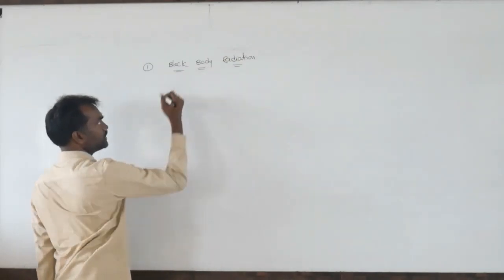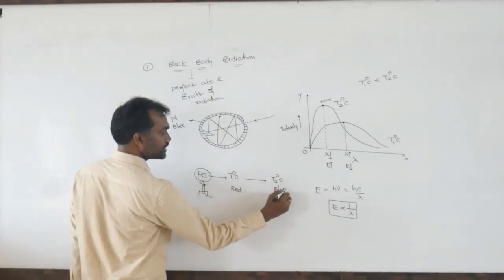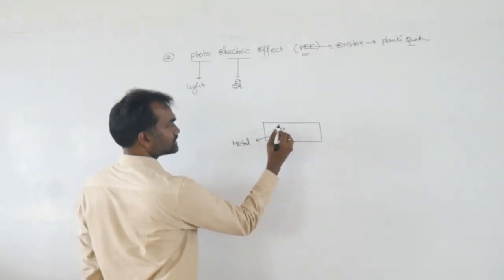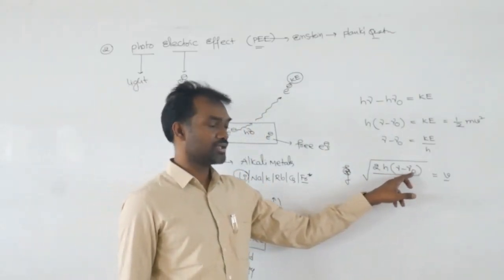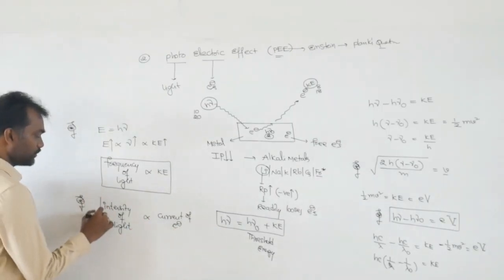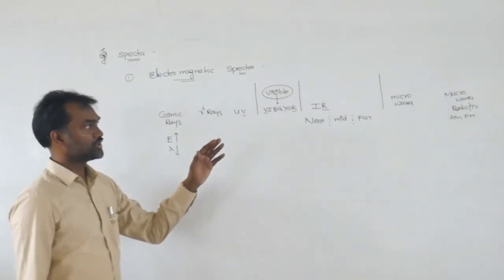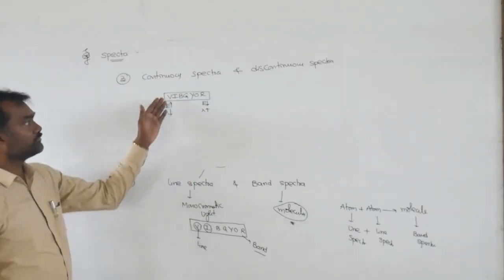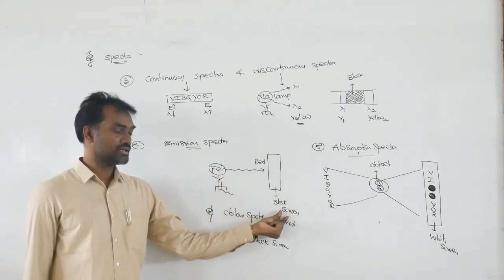Konnur's PU 1 Coaching | Chemistry | Atomic Structure | Part 04